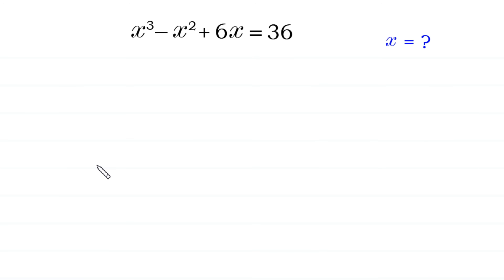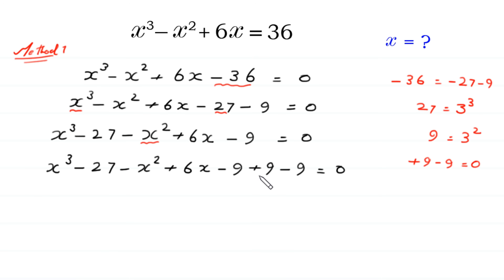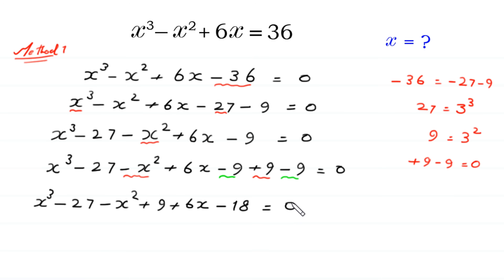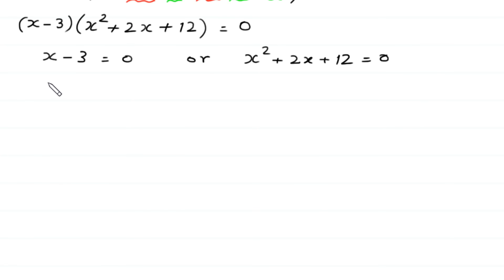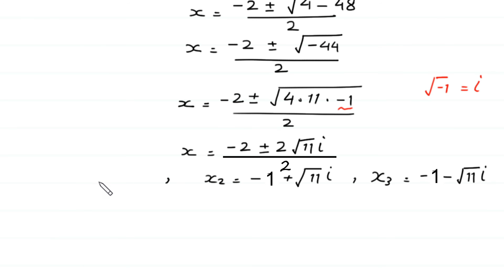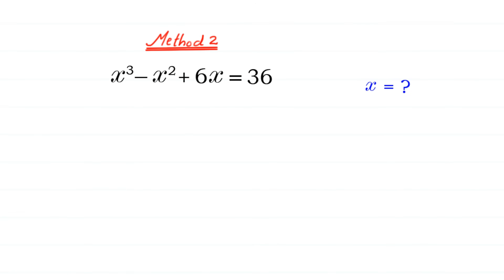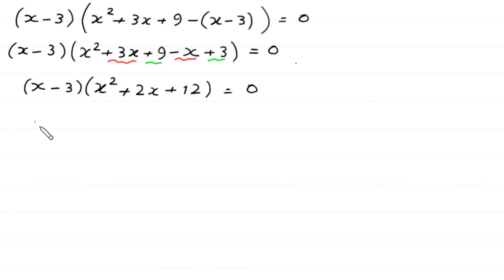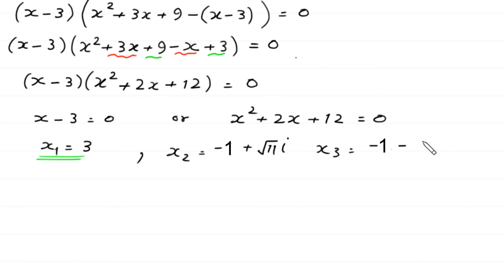A Nice Algebra Problem | Math Olympiad | Find the value of x=?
math olympiad
olympiad math
math
maths
algebra
algebra problem
equation
exponential equation
a nice exponential equation
radical equation
a nice radical equation
math tricks
imo
Find the value of x?
How to solve x³-x²+6x=36

In this video, we'll show you How to Solve Math Olympiad Question A Nice Algebra Problem x³-x²+6x=36 in a clear , fast and easy way. Whether you are a student learning basics or a professtional looking to improve your skills, this video is for you. By the end of this video, you'll have a solid understanding of how to solve math olympiad exponential equations and be able to apply these skills to a variety of problems.